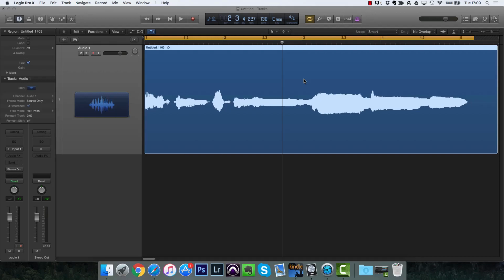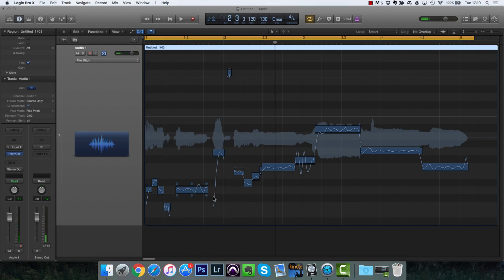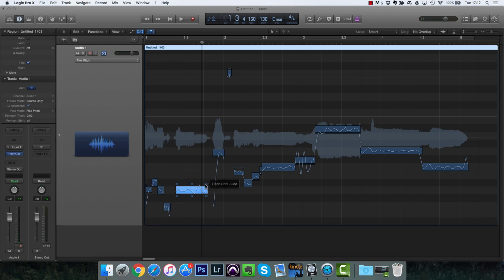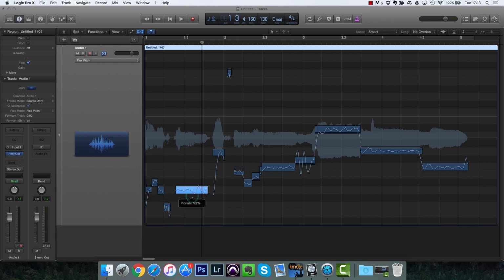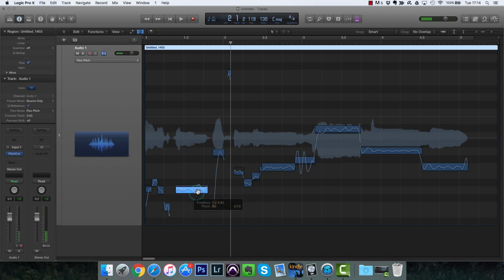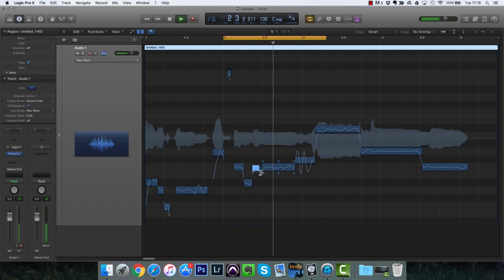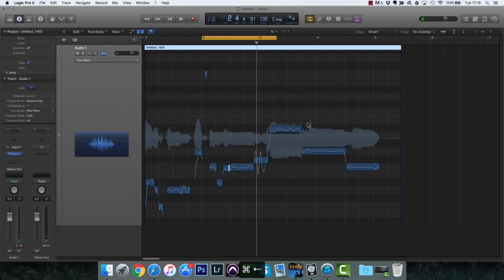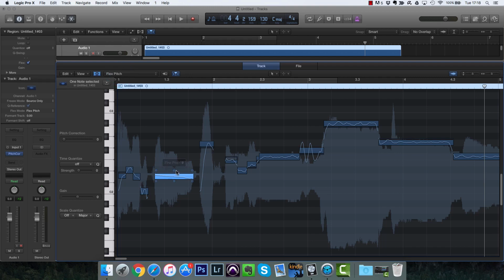082 Tuning Vocals